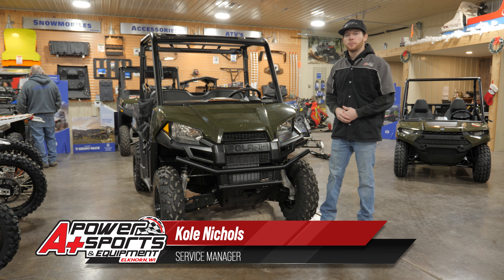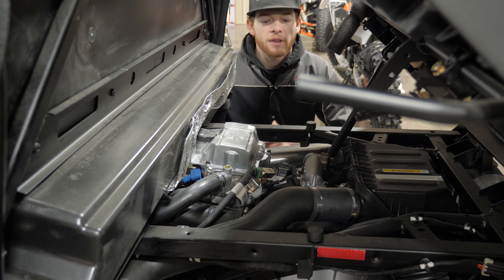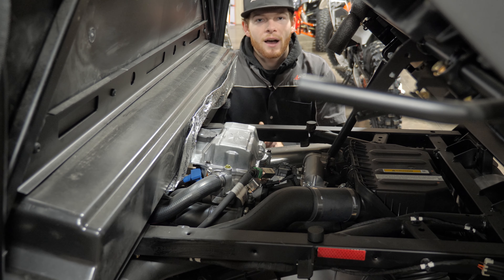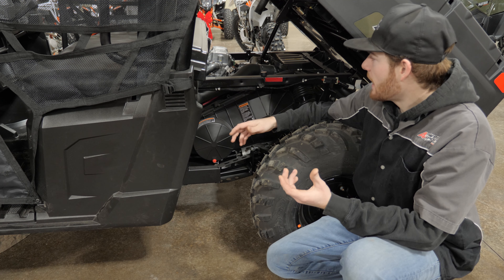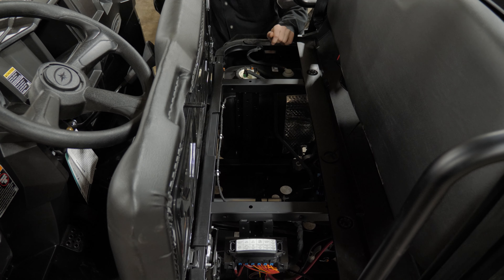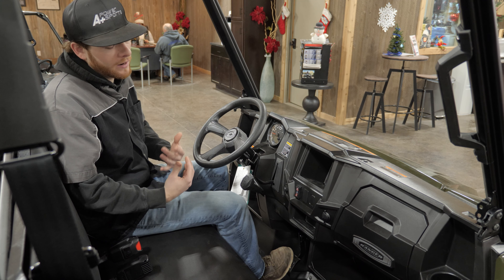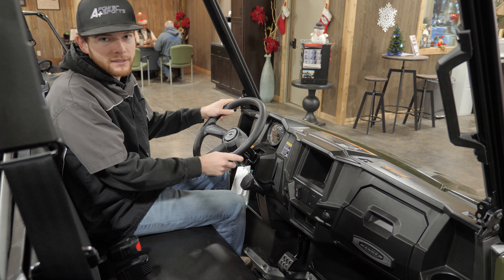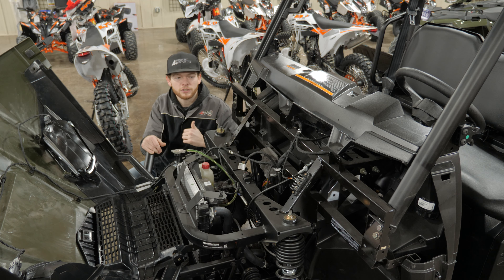New Polaris Ranger Break In, Suspension Setup, and Maintenance Tips!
Here's the first of our new "Onceover" Series! New Polaris Ranger Break In Procedure, Suspension Setup, and Oil Change & Maintenance Tips for your first 25 hours of riding. If you just bought a new Polaris Ranger from us or anyone else, follow this guide to extend the longevity of your new machine and avoid future repairs!